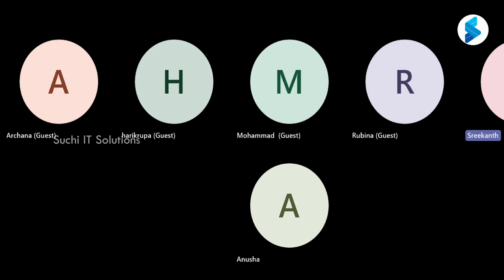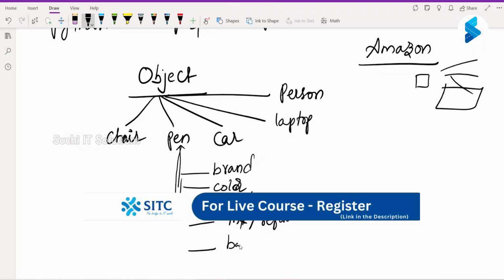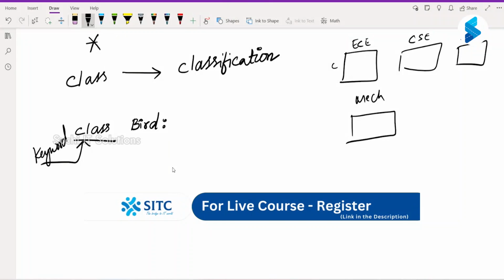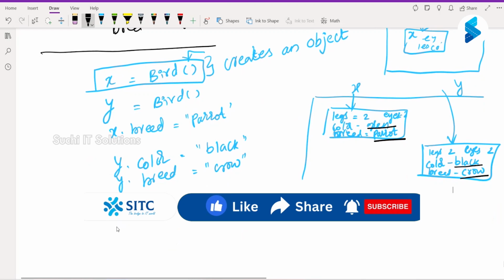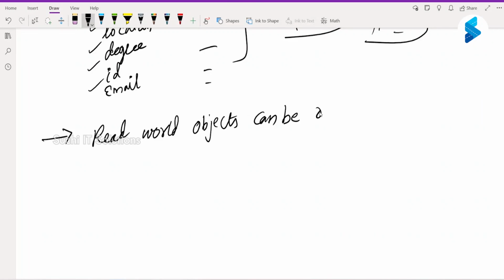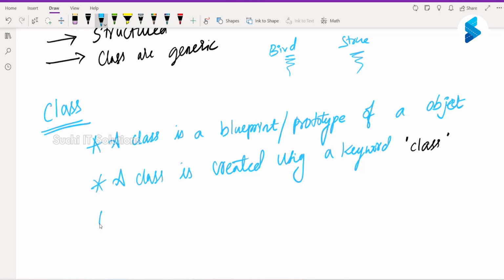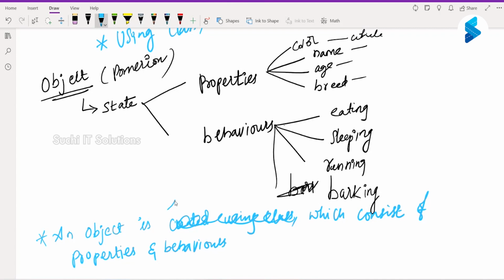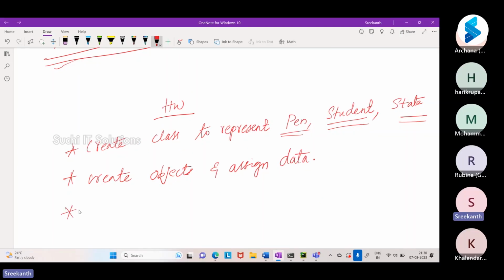53_Basics of Object-Oriented Programming | Python Course | OOPs Concept for beginners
53_Basics of Object-Oriented Programming | Python Course | OOPs Concept for beginners |  @suchiit    @suchiit